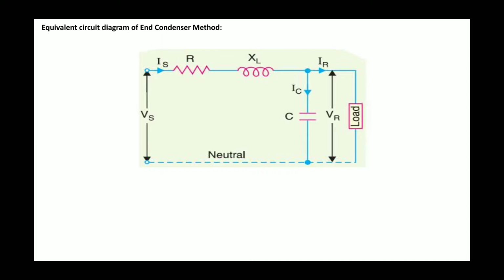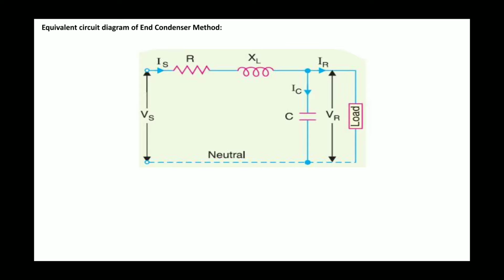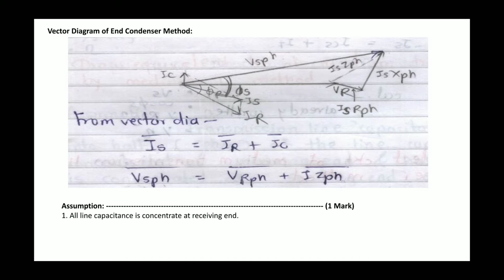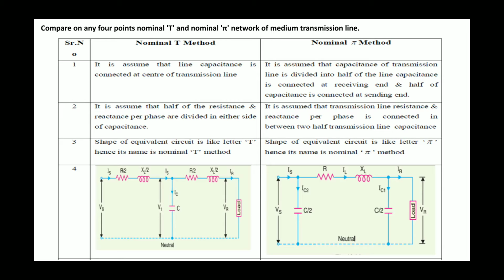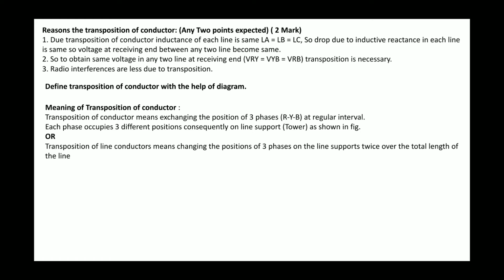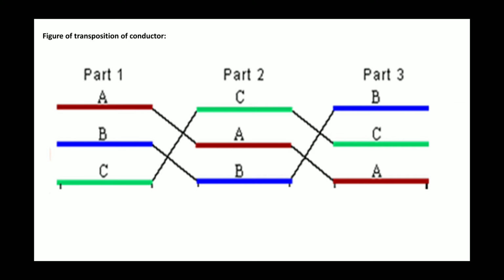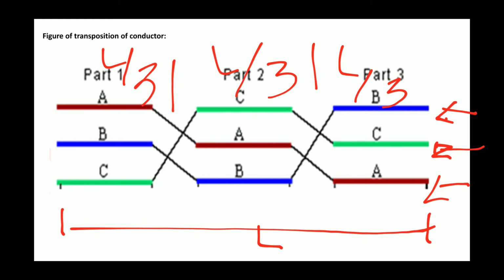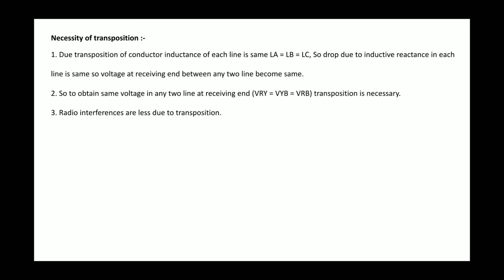EPT 22419 EE 4I UNIT NO II LECTURE 4